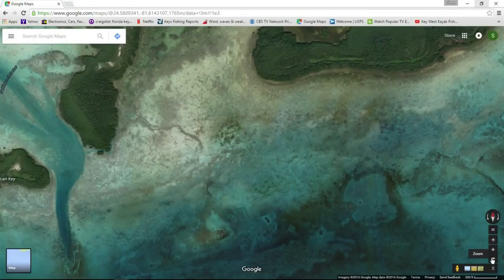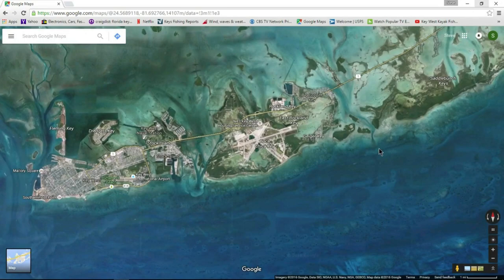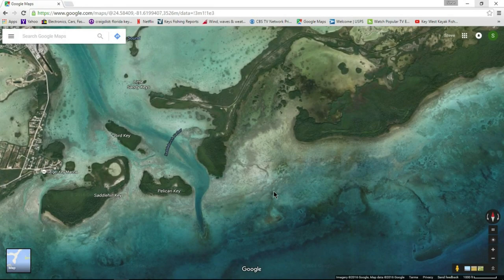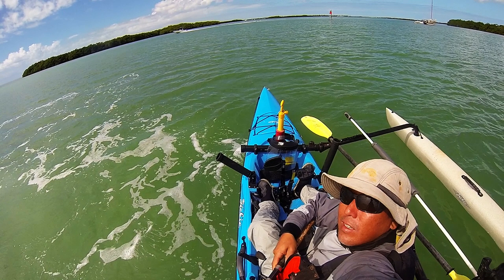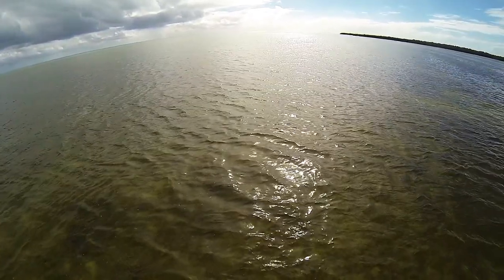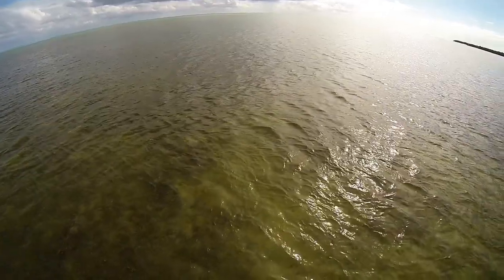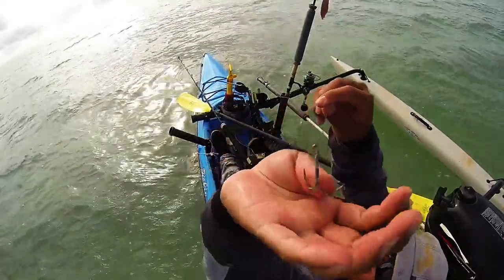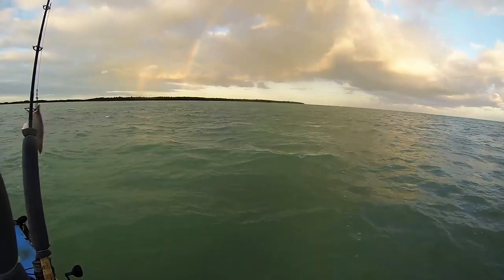Key West Kayak Fishing - Flats Fishing Tips - Lemon Sharks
Florida Keys - Fishing the flats.  Went after large Lemon Sharks on the flats.  During the winter cold weather, large Sharks and Barracudas move up on the flats.  Today I am targeting large Lemon Sharks using Jack Cravelle as bait.